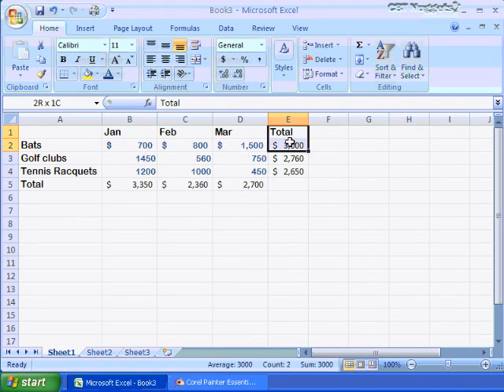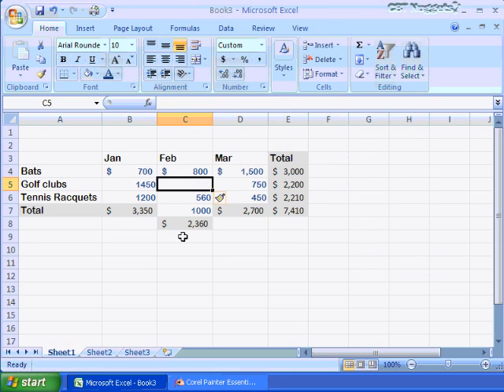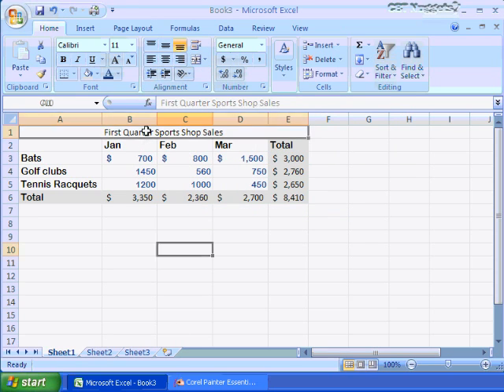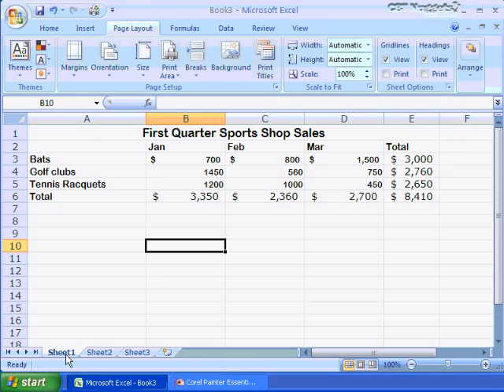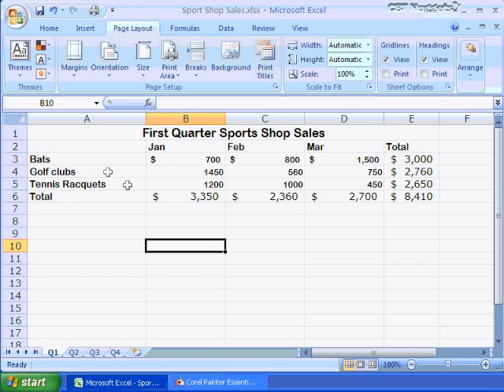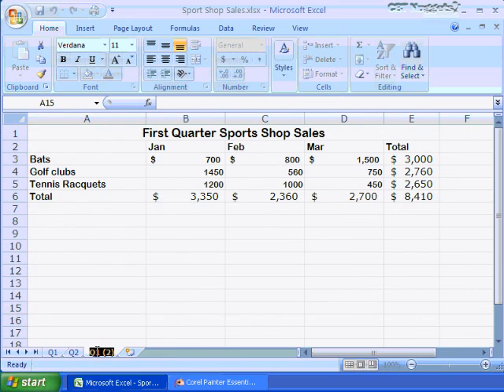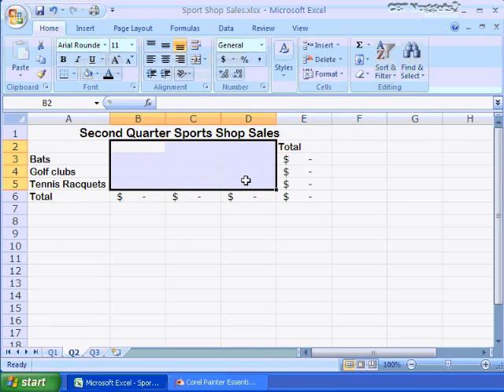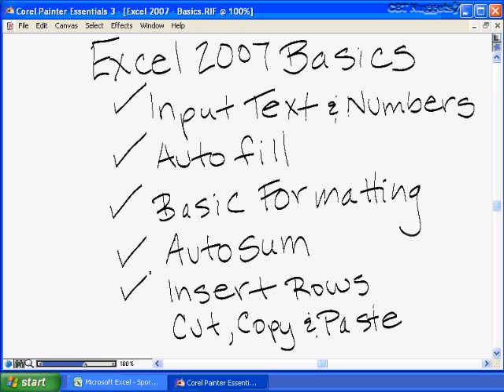Excel07 02 Excel 2007 Basics (2° Parte)